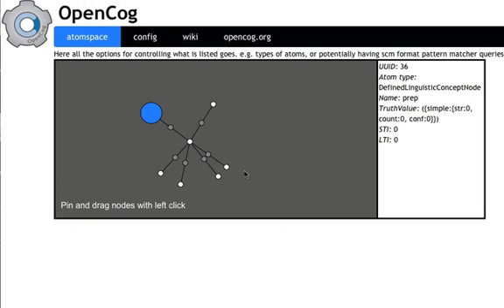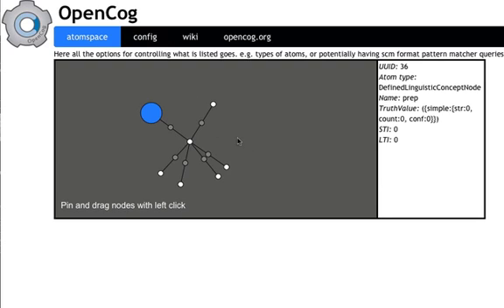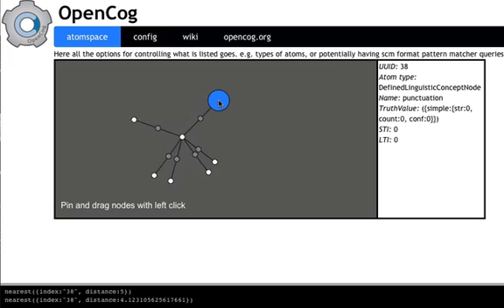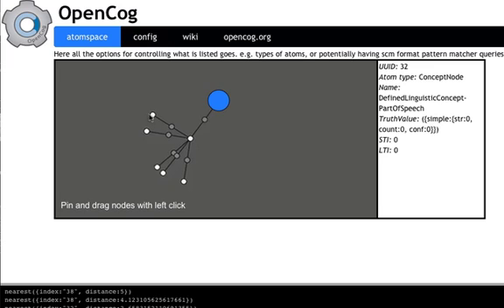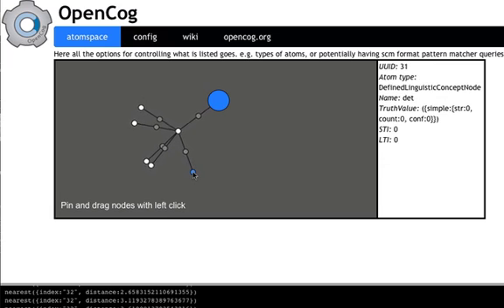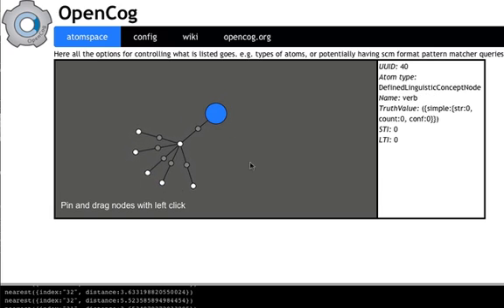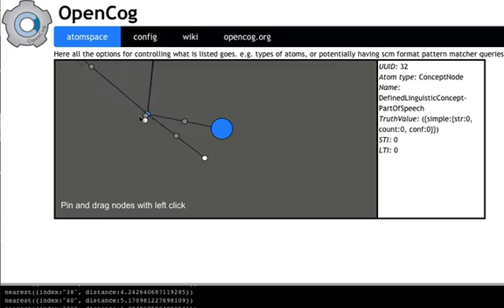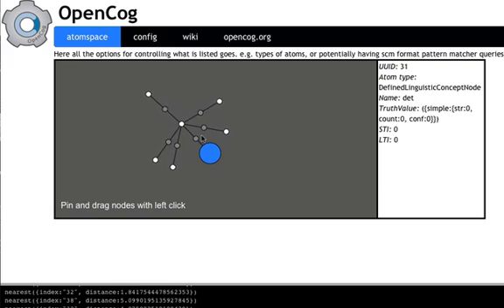Demo of new OpenCog web UI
Graph navigator using dynamic loading of JSON API via jQuery, displayed using html5 canvas using the processingjs library.